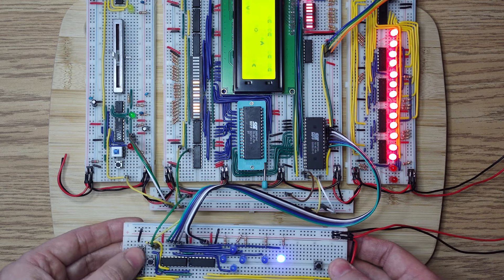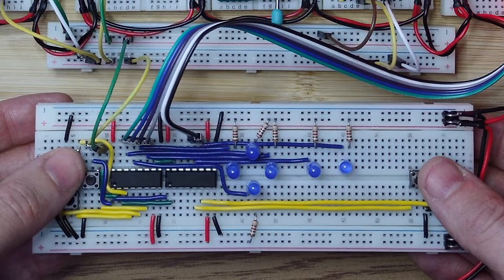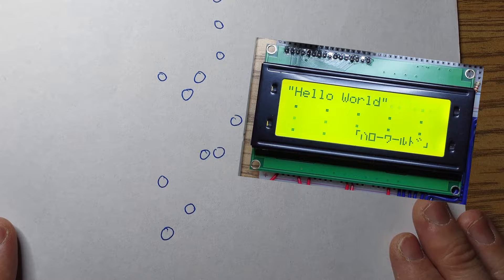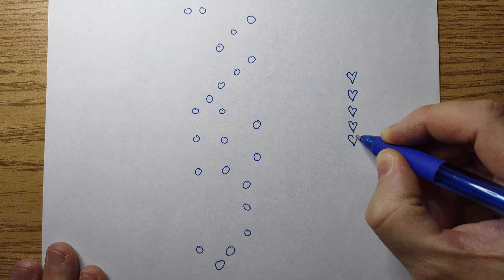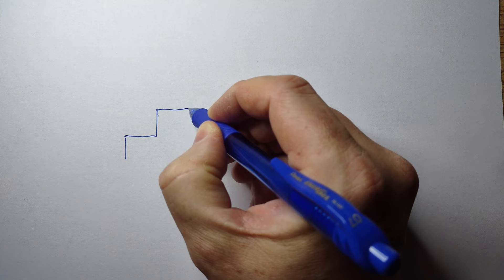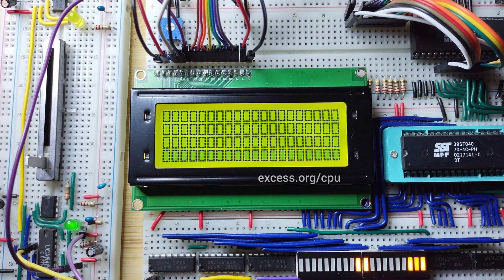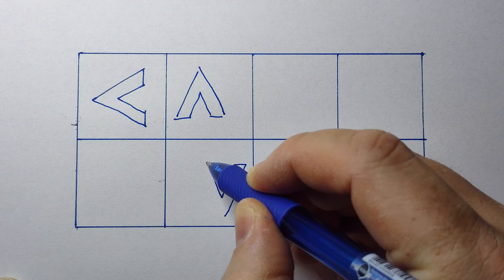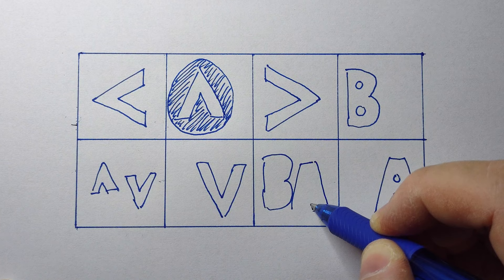Designing a Rhythm Game: Homebrew CPU Plan Step 2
We're turning a movie-playing circuit into an actual interactive game. This is what we need to do:

- Use the HD44780 scrolling feature for the play field
- Design custom CGRAM characters
- Build a controller for user input
- Build a health tracker to halt the circuit on game over
- Tie it all together with new logic, opcodes and program code